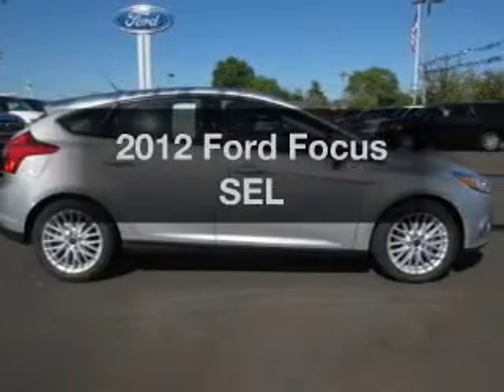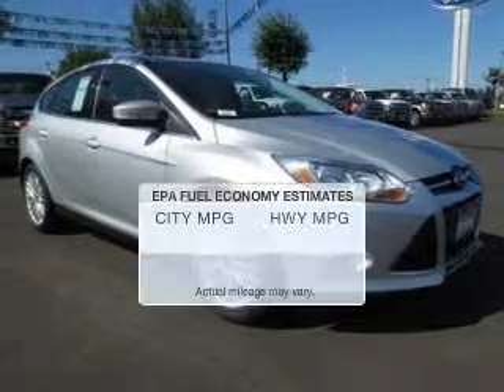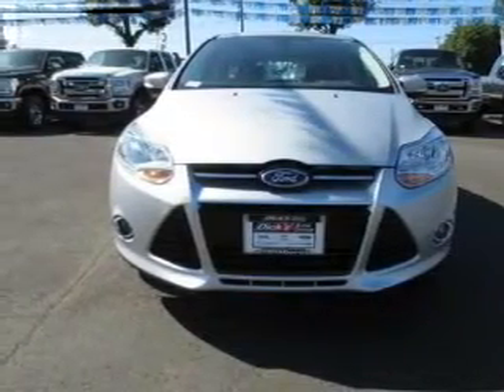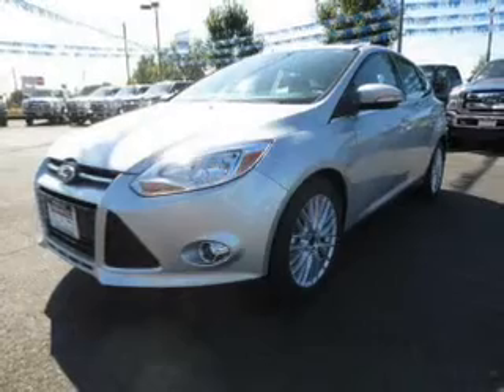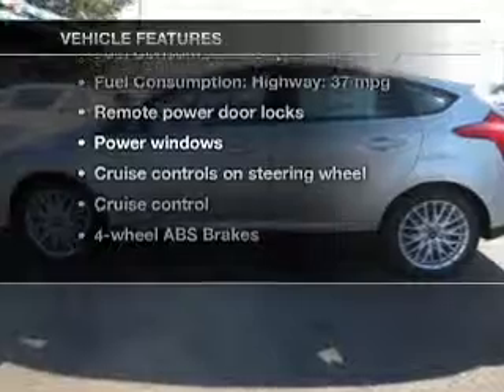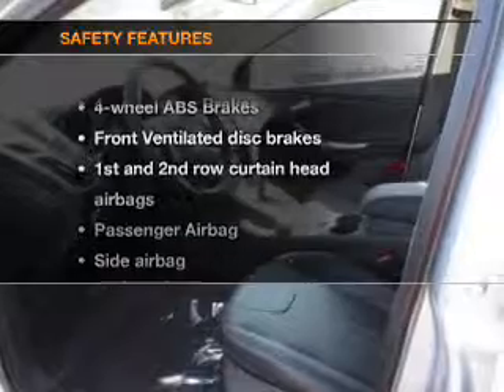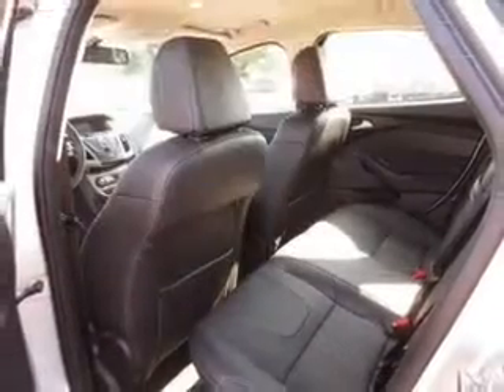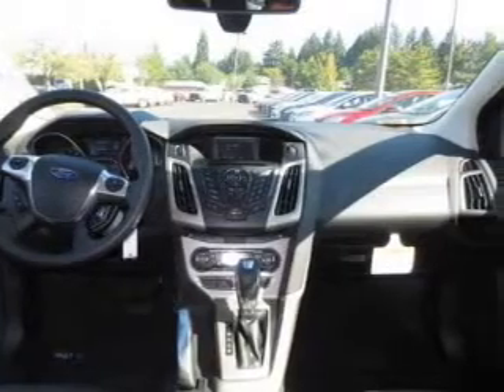2012 Ford Focus - Hillsboro OR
Year: 2012
Make: Ford
Model: Focus
Trim: SEL
Engine: 2.0 liter inline 4 cylinder 16 valve
Transmission: 6-Speed Automatic with Auto-Shift
Color: Ignot Silver
Mileage: 35
Address:
4151 S. E. Tualatin Valley Highway